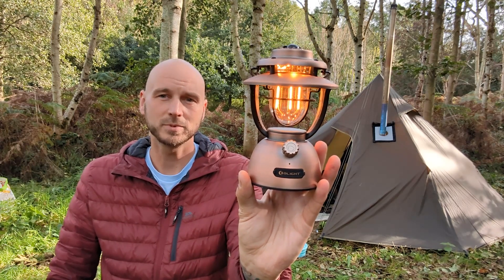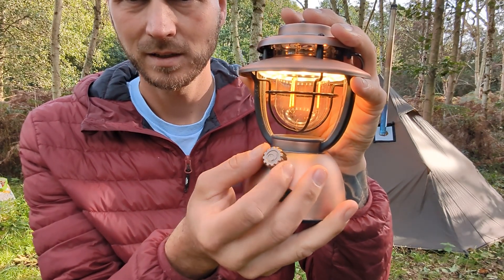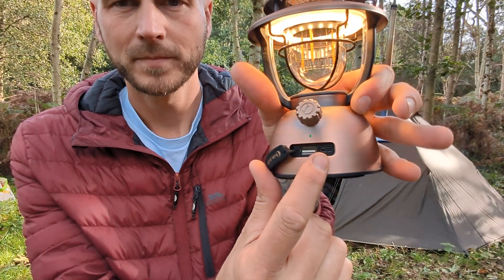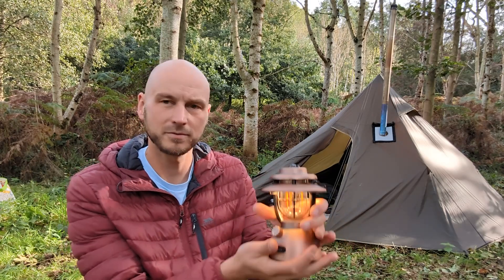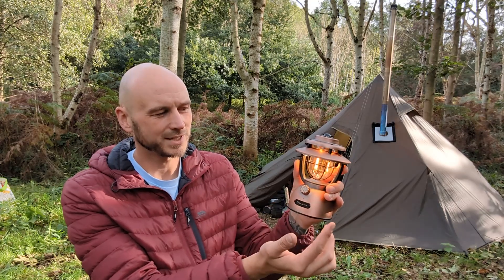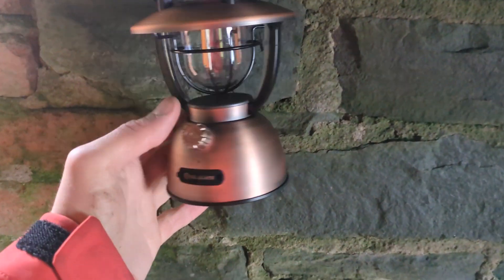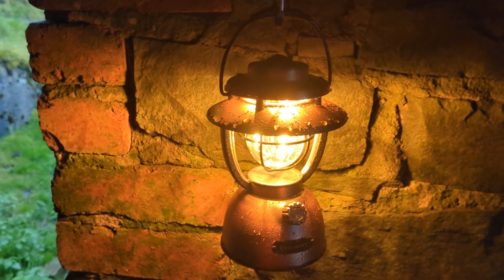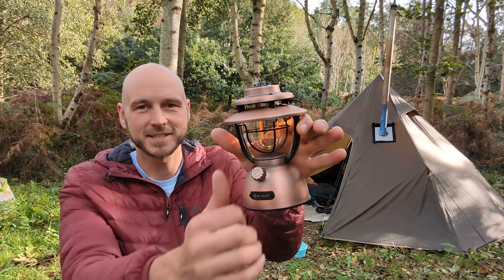Olight Olantern Classic 2 Pro - light & power bank - Review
Here is my review of the Olight Olantern Classic 2 Pro.  It is a solid feeling light which is rechargeable. The battery lasts for many days camping.  It can also be used as a power bank!
Olight Olantern Classic 2 Pro
🎒Recommended kit lists
Filming:
Google Pixel 7A